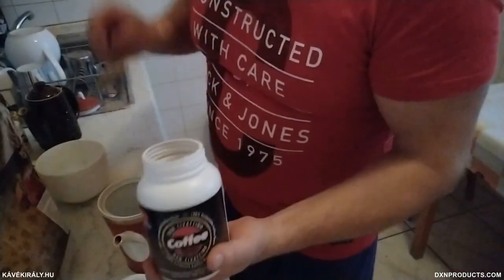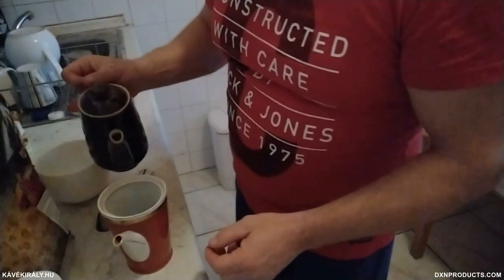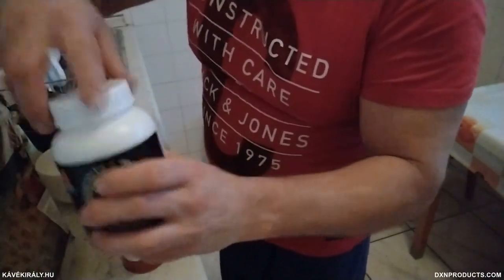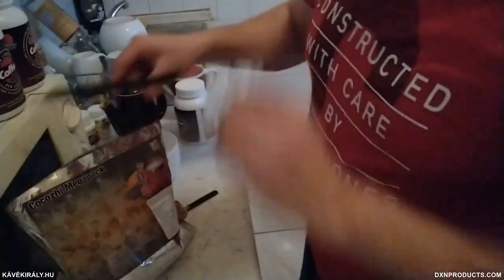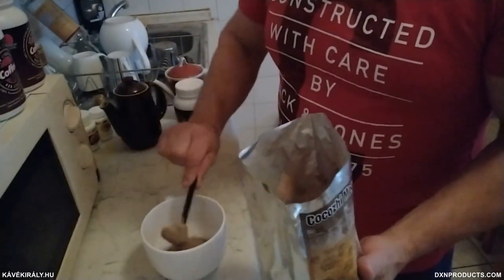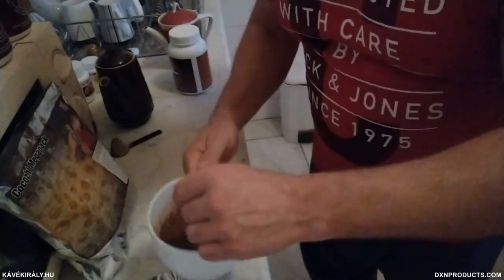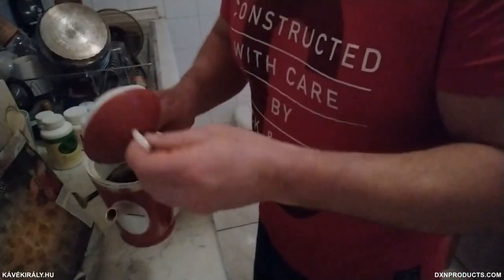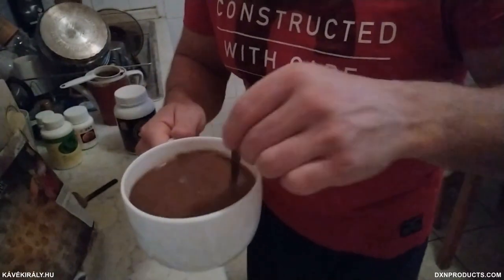Fermented civet coffee mixed with Ganoderma cocoa: DXN Civattino Coffee & DXN Cocozhi healthy drink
I am preparing a delicious mixture of civet cat-free DXN Coffee and medicinal mushroom cocoa

DXN Civattino Coffee and DXN Cocozhi

I love to experience with delicious tasting DXN products. They are wonderful alone as well, drunk by themselves only, but I am always curious how could I achieve some new, great taste by combining them.
In this video I pour a dose of fermented DXN civet-cat free Civattino Coffee into a mug of DXN Cocozhi, the delicious alkaline instant cocoa.

Why am I mixing coffee with cocoa?

Beside being an experimenting type, I have a sweet tooth. Even though DXN Civattino Coffee is a very smooth, very low acidity healthy coffee specialty, it is not a sweet drink. I drink it by itself every now and then, but I do not want to and will not change my habit of being a sweet DXN healthy coffee lover. I also tried DXN Civattino Coffee with DXN Zhi Mocha (cocoa coffee) and DXN Lingzhi Coffee 3in1 Eu. These mixtures also taste great.

If I had to put them in order, my list would be the following:

1. DXN Civattino Coffee mixed with DXN Cocozhi
2. DXN Civattino Coffee mixed with DXN Zhi Mocha
3. DXN Civattino Coffee mixed with DXN Lingzhi Coffee 3in1 Eu

The difference of deliciousness is very little according to my taste.